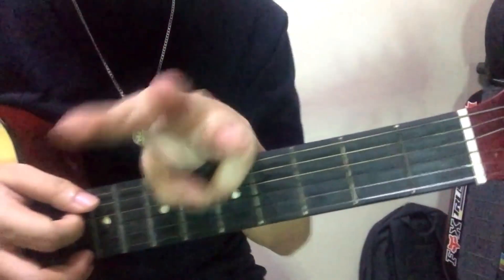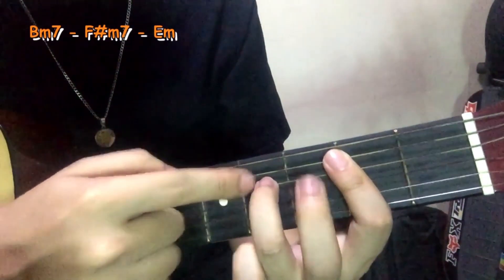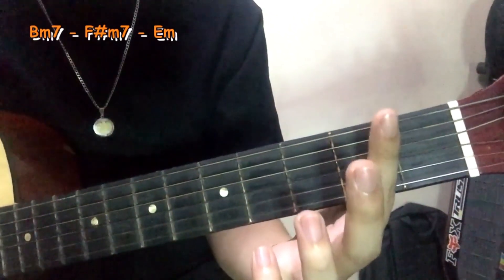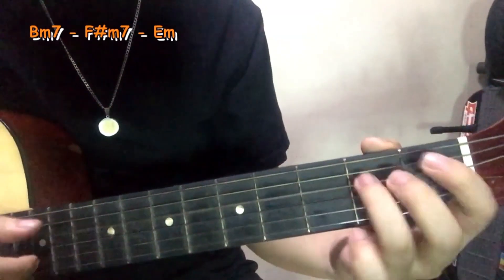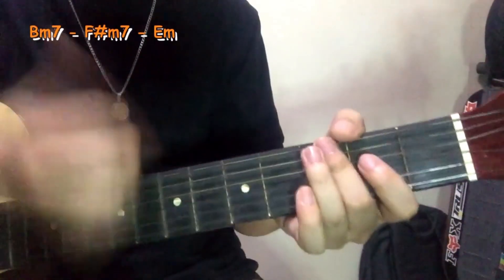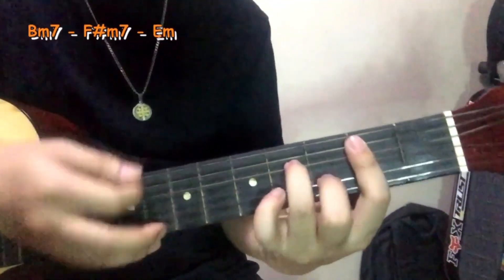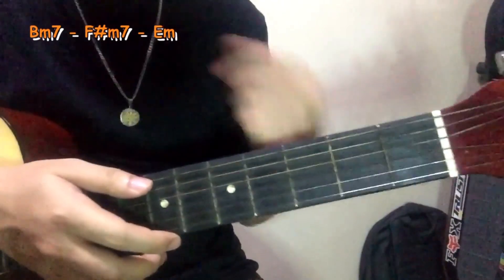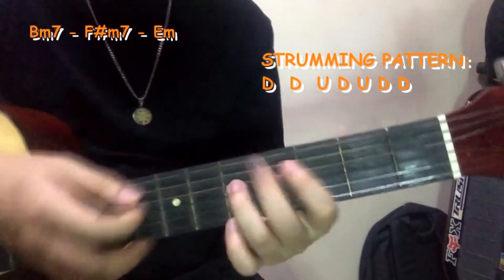Chosen - Blxst | Easy Guitar Chords Tutorial For Beginners x Step By Step Tutorial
Super easy lang to lods!

Follow Dern Alva Music social media accounts!